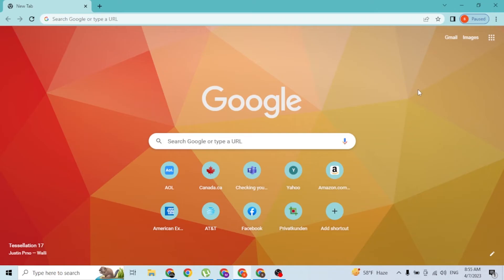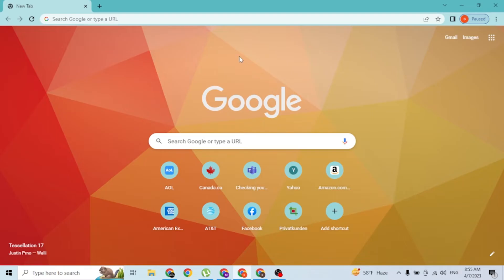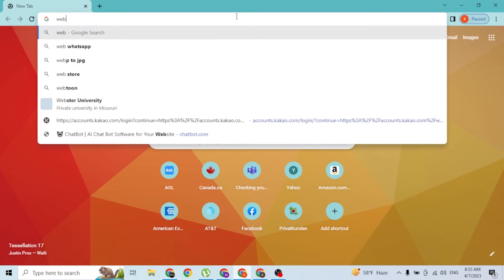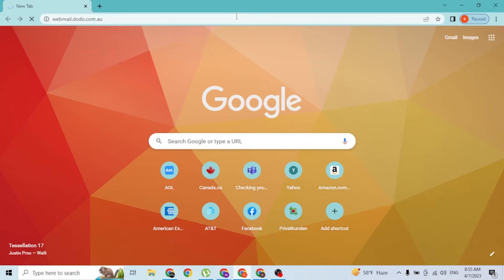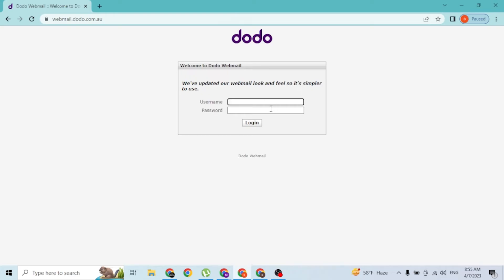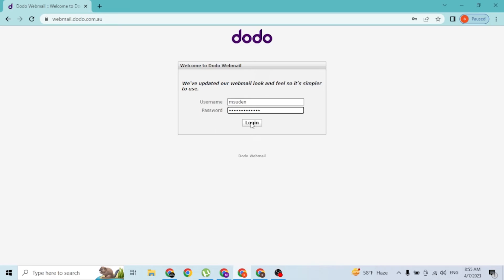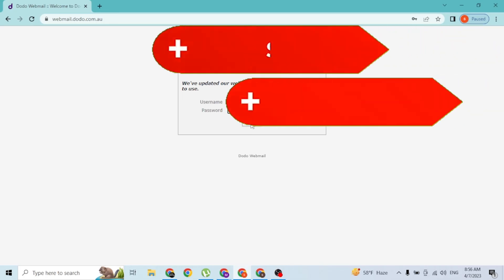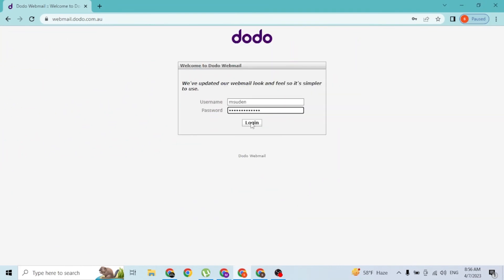How to Login DODO account? DODO Webmail Login - Sign in Online to access your email dodo.com.au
Need to access your DODO webmail account on dodo.com.au? In this tutorial, we'll show you how to login to your DODO account and access your email online. We'll guide you through the steps of visiting dodo.com.au, locating the DODO webmail login page, entering your login credentials, and securely logging in to your account. We'll also provide tips on how to troubleshoot common login issues and ensure a smooth login process. By the end of this video, you'll know how to successfully login to your DODO account on dodo.com.au and access your email online, keeping you connected and organized.